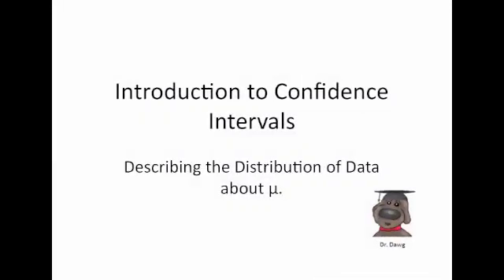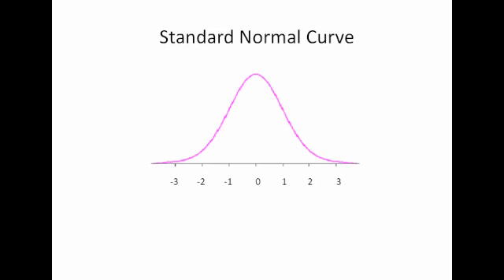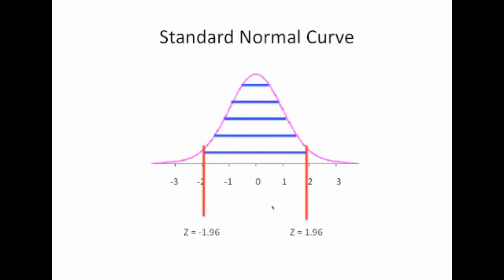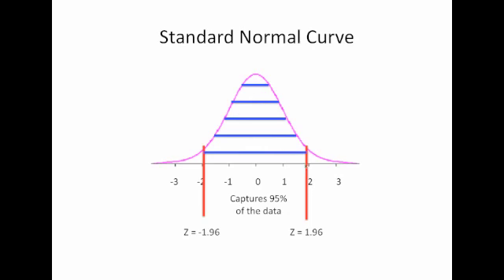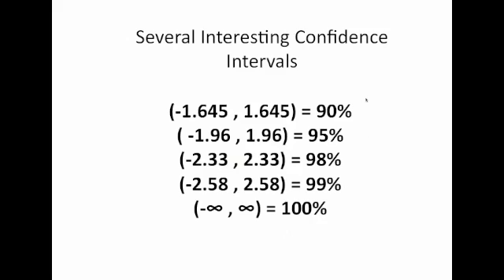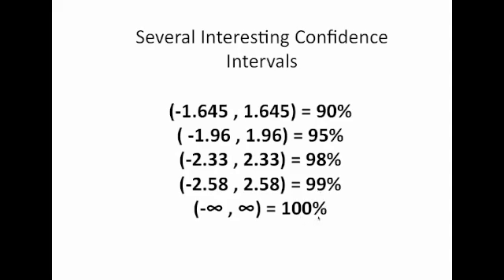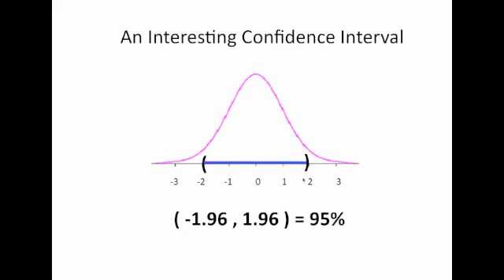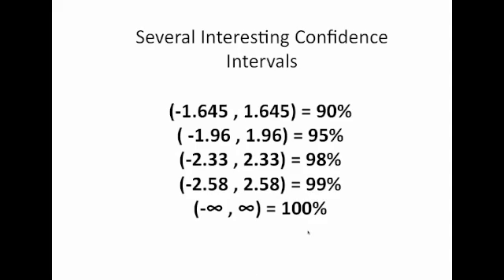Statistics - 4 - Confidence Intervals - 1 - Introduction to Confidence Intervals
This clip provides the first introduction to the concept of a confidence interval. The discussion centers around a confidence interval for the data in a population with mean and standard deviation.